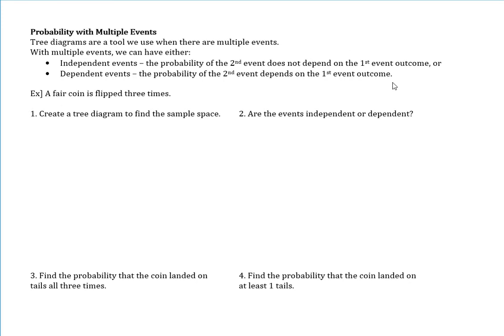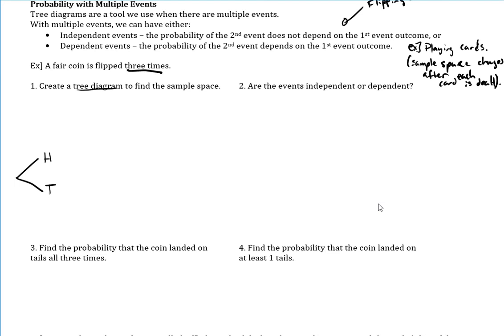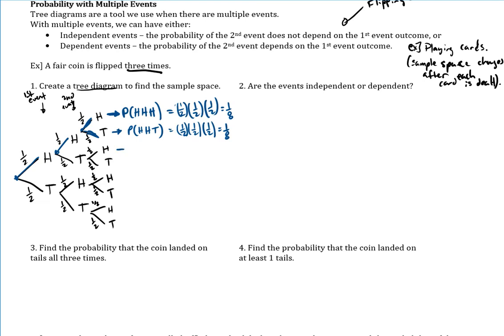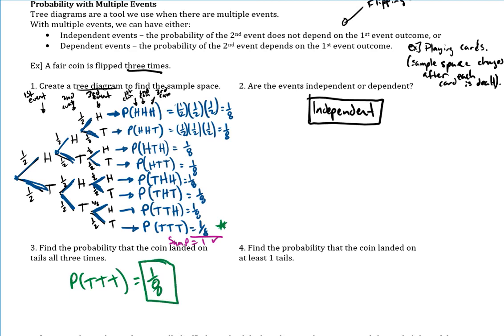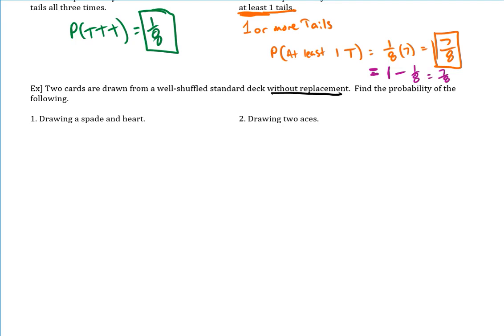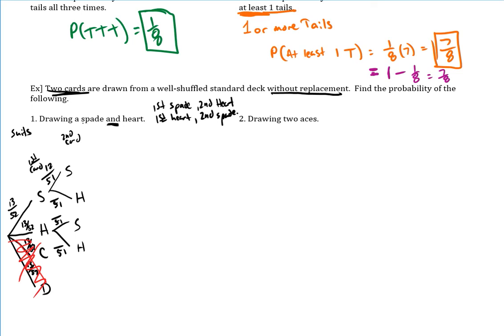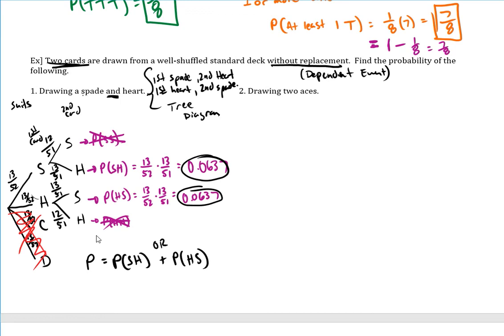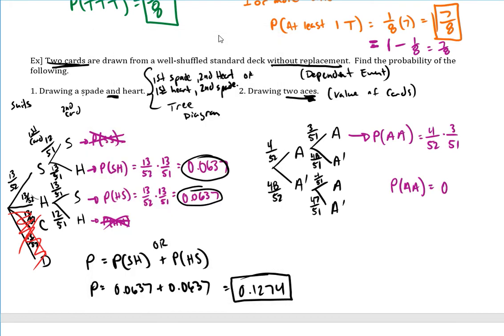Probability with Multiple Events Using Tree Diagrams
We introduce a multiple-event probability problem and a use a tree diagram to solve it.